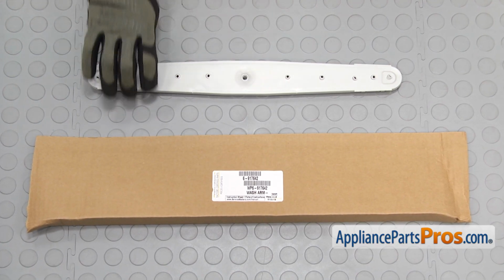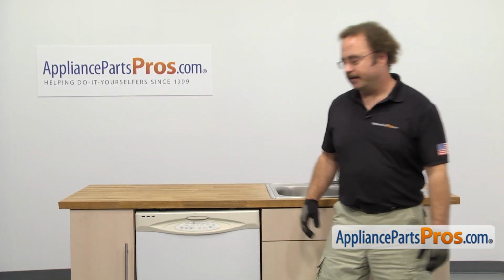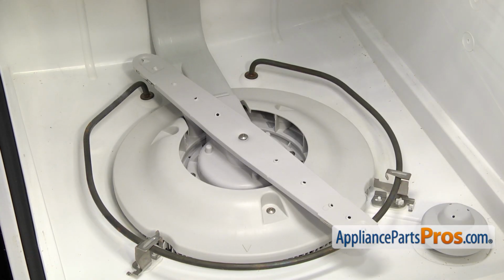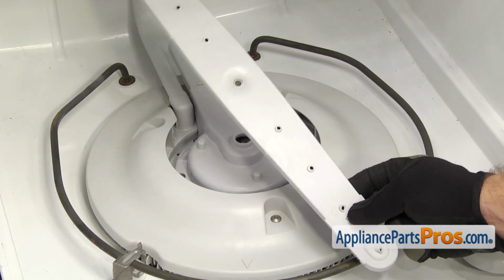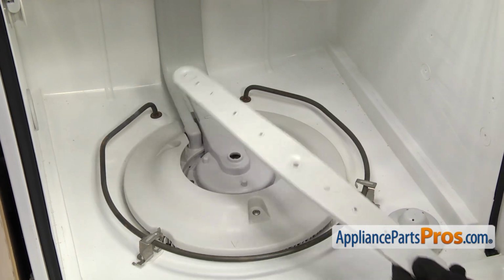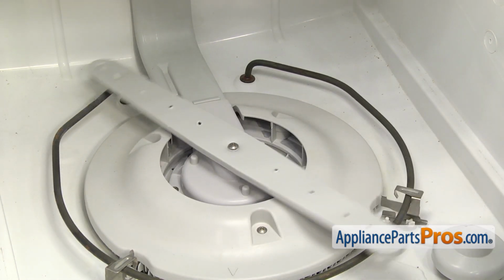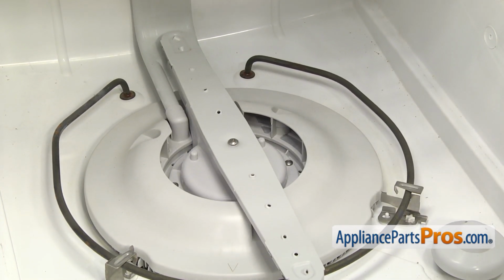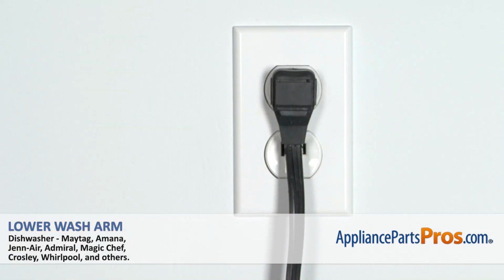How To: Whirlpool/KitchenAid/Maytag Lower Wash Arm WP6-917642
Symptoms: damaged, cleanes aren't getting clean.

Tools: Torx 20 screwdriver.

This Whirlpool/KitchenAid/Maytag made Dishwasher Lower Wash Arm replaces the following older part numbers on Whirlpool, Maytag, KitchenAid, Jenn-Air, Amana, Magic Chef, Admiral, Norge, Roper, Sears, and Kenmore Dishwashers: 6-917642, 99002678, B002ZNGGHG, B00ECV59LI, B001DHNHNG.